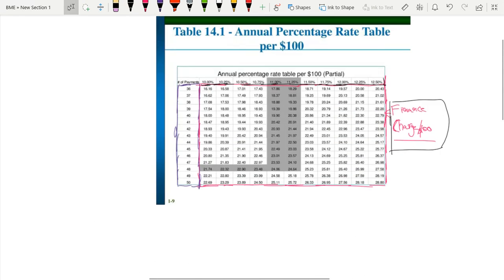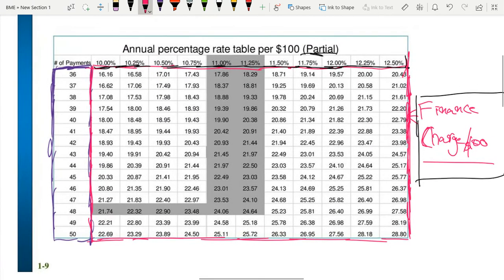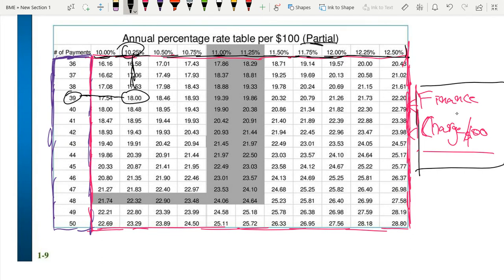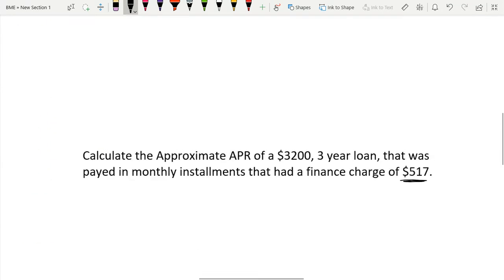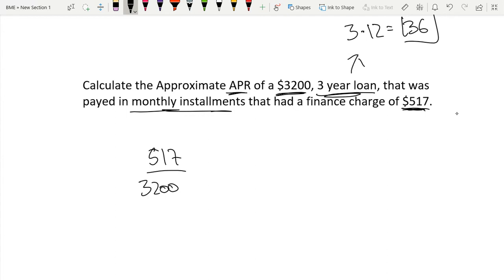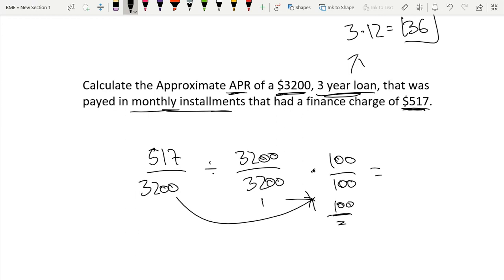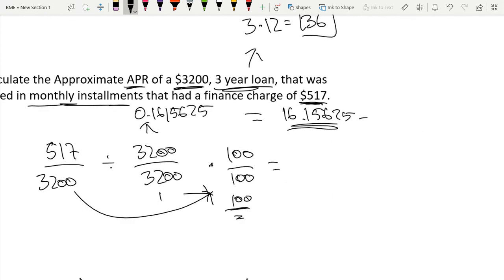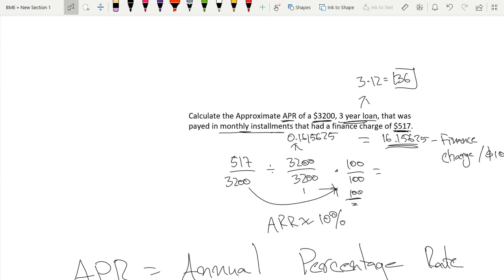Financial Math: Estimating APR using APR Table